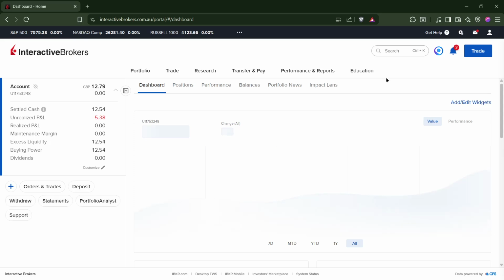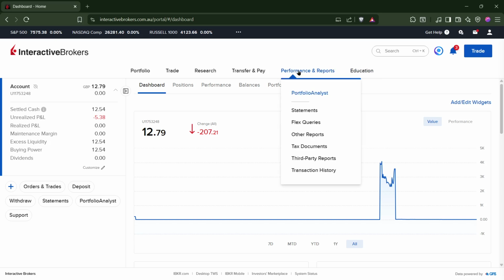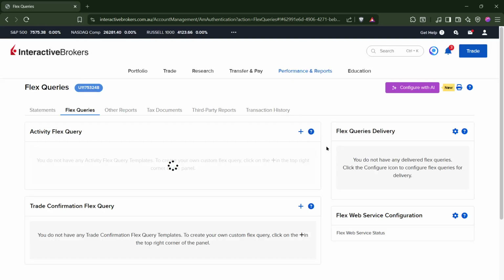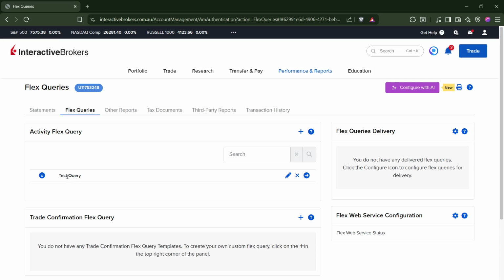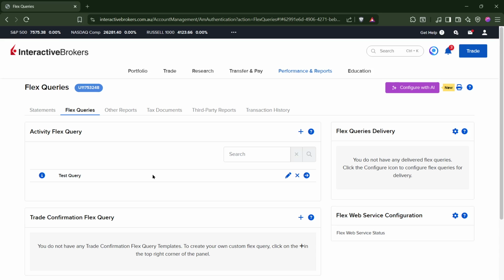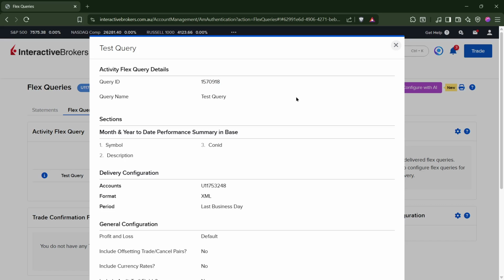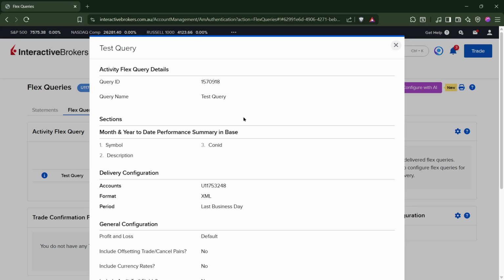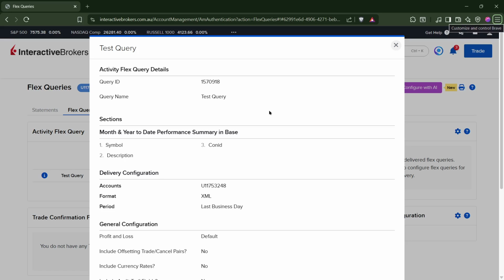How to Find Query ID on Interactive Brokers (Step by Step)